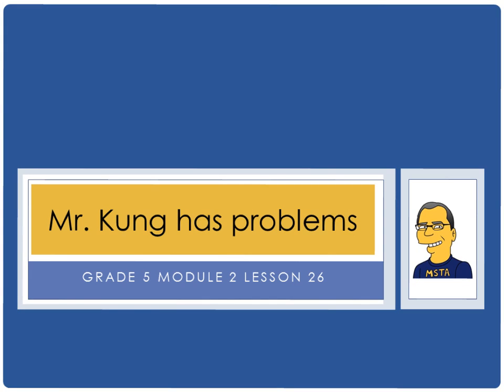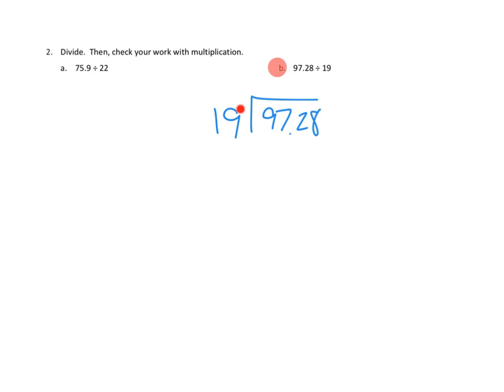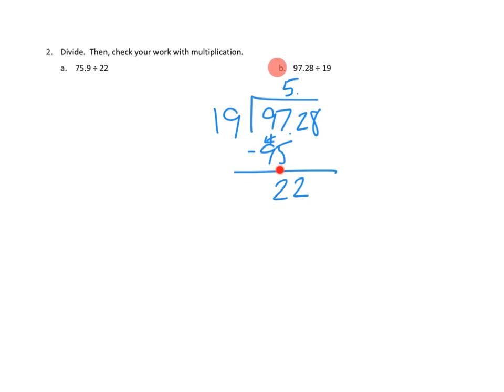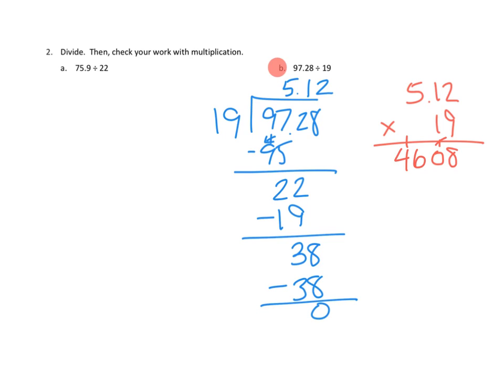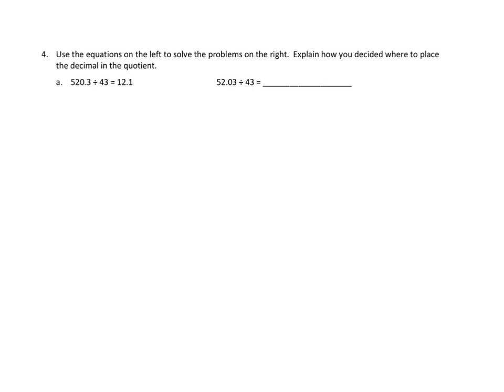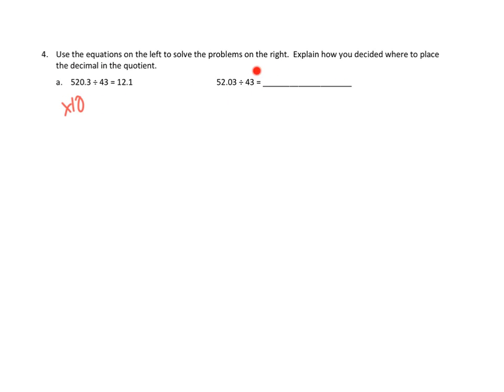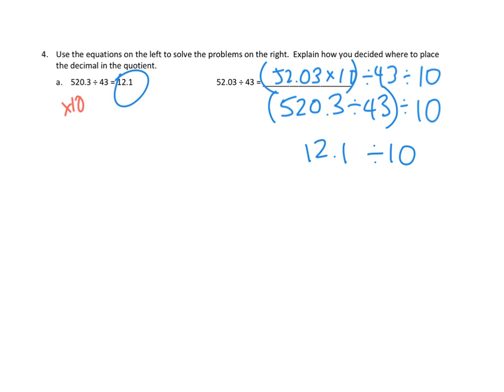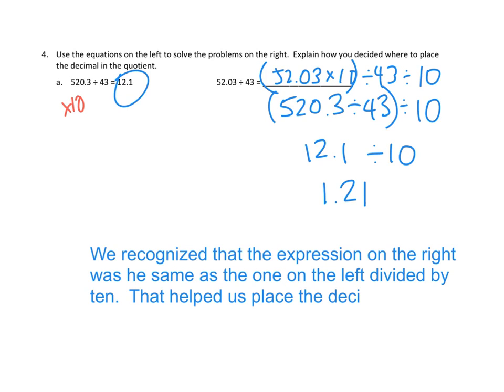Eureka Math, 5th Grade, Module 2, Lesson 26